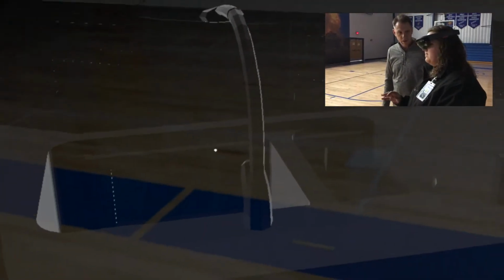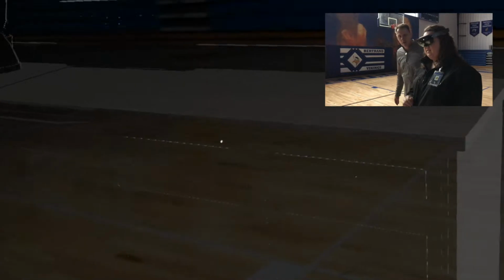2019 SarahPelton Condo